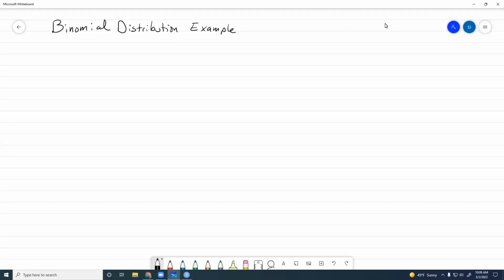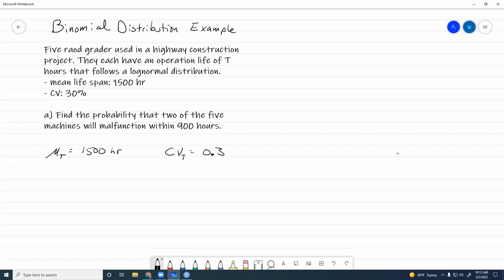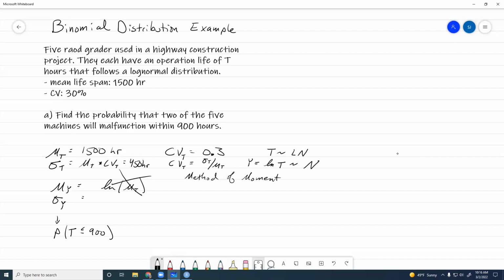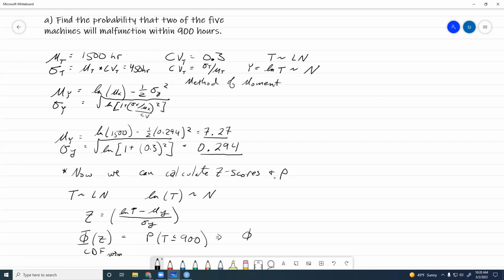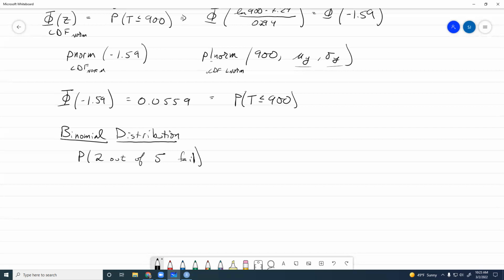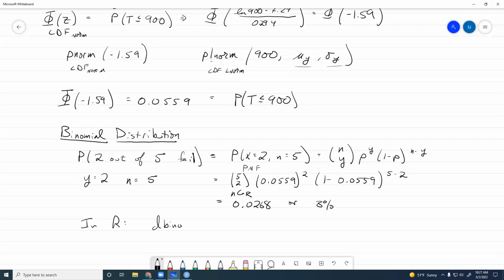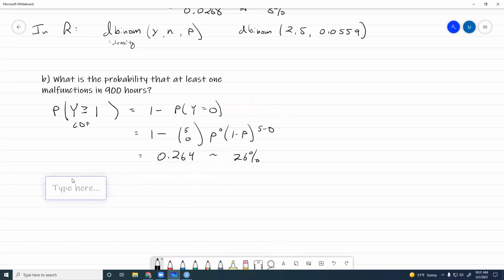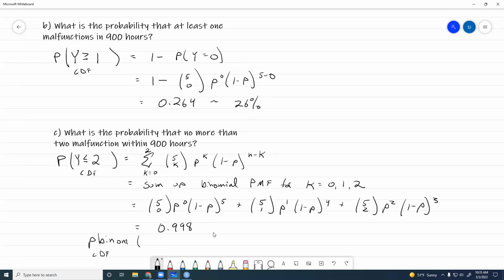Prob and States - Binomial + Lognormal Example